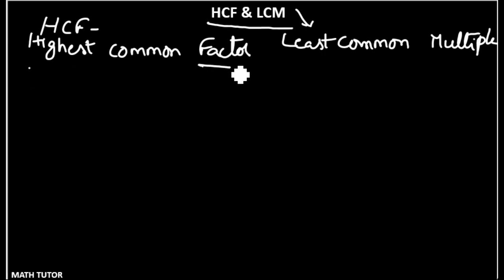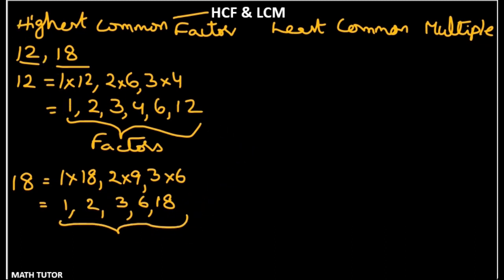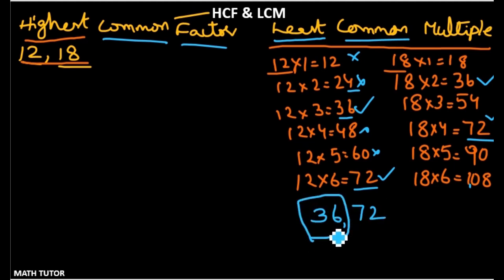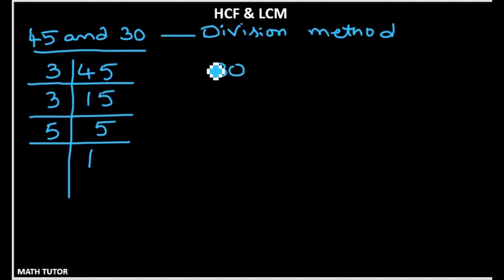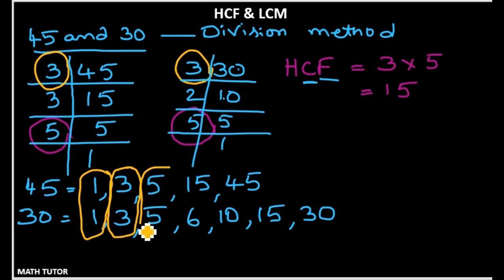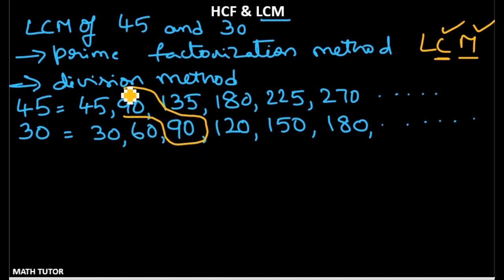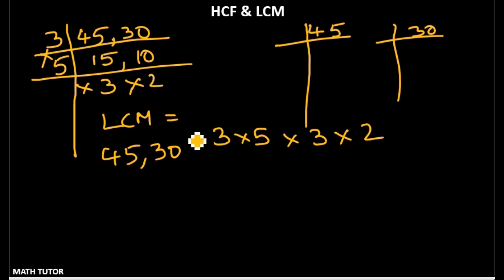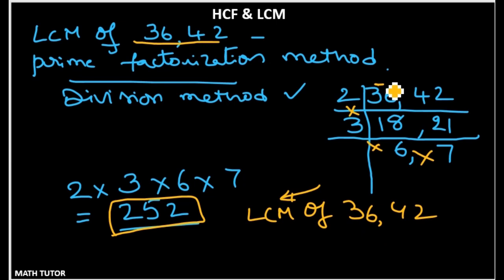HCF and LCM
Class 4 Maths CBSE[NCERT] , Factor, Multiple